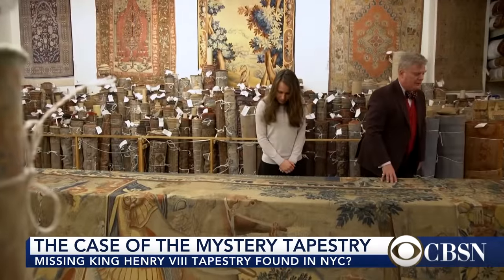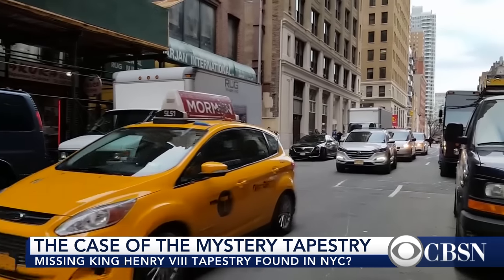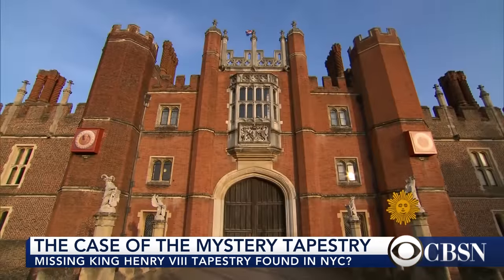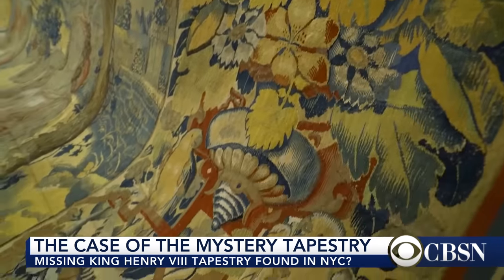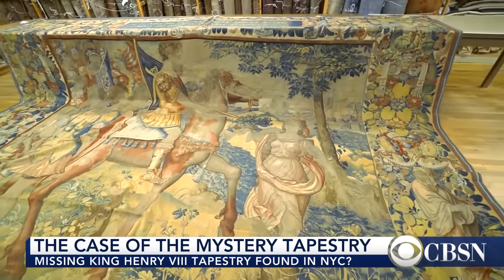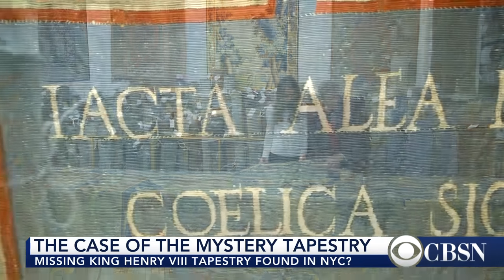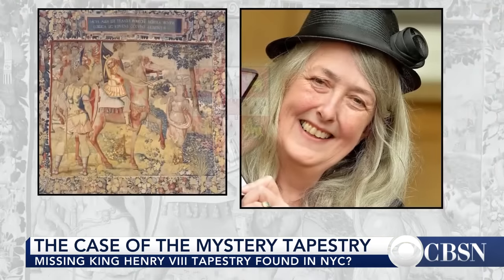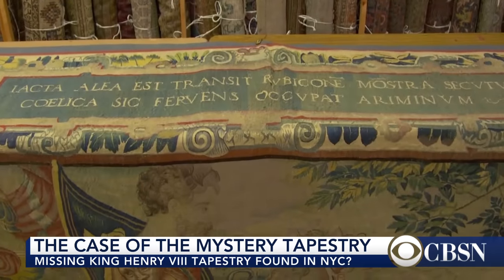A 16th century tapestry may have turned up in NYC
A tapestry from days of Henry VIII in the 16th century may have turned up in a New York City rug gallery. CBS News correspondent Tony Dokoupil has the details on the potentially historic piece.